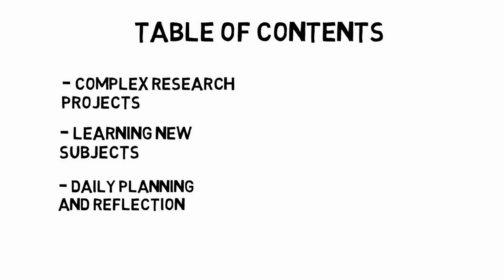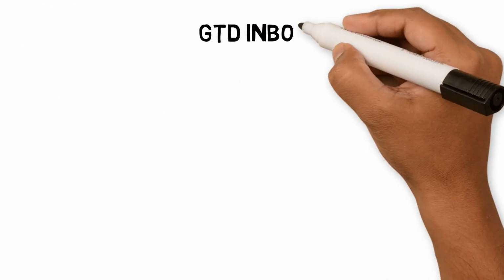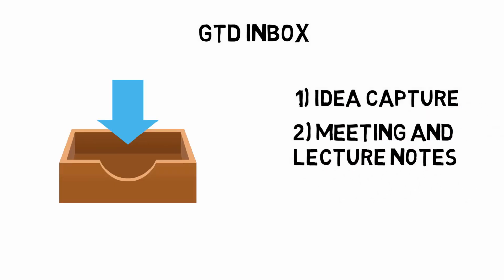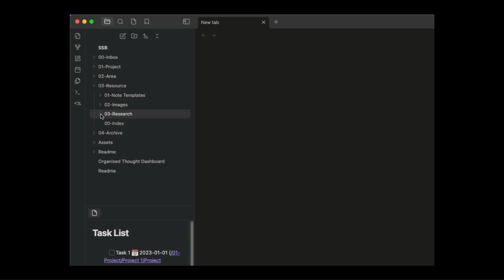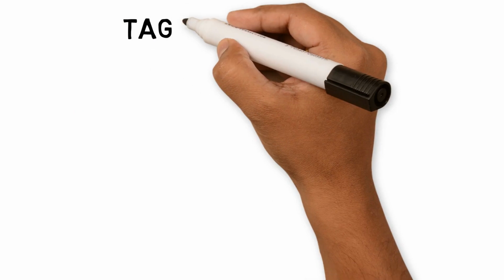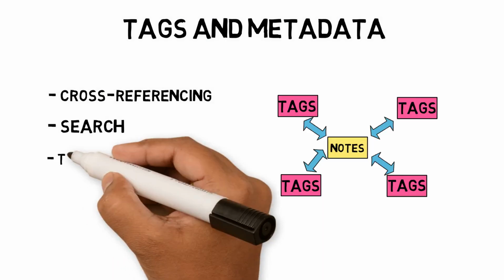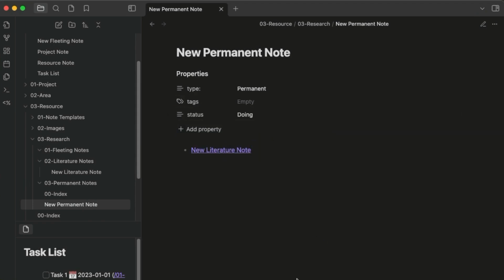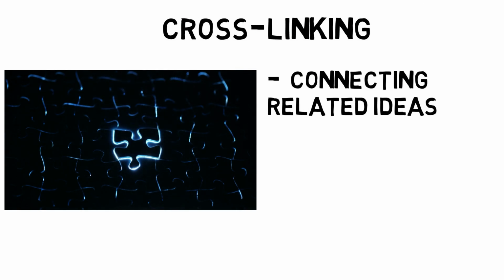The ULTIMATE System for an effective Obsidian Setup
In this video, I will share my digital organiser blueprint, which I use to organise my knowledge management system and show you how I implemented it in Obsidian.
I have read through books, watched videos and tried out many note-taking tools to list five concepts you must implement to get the best out of your note-taking system.
Sharing it with you will boost your knowledge, help you manage your time efficiently, and ensure you achieve your daily objectives.

5 steps to study with Obsidian and how I use it for exam revision using NeuraCache and Anki

5 features I use to create Obsidian permanent notes and how I use them to enrich content.

If you want to see more techniques, tools, and hacks to improve your personal knowledge management system and systems, please subscribe, like, and notify me to see more of my videos.